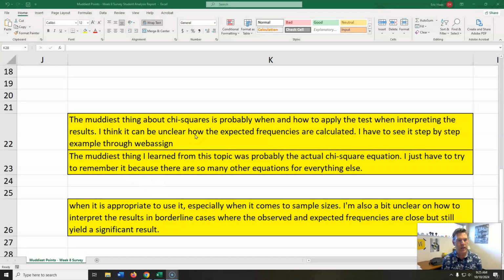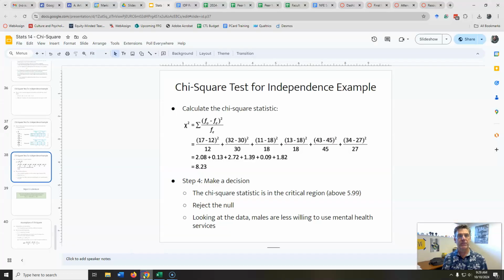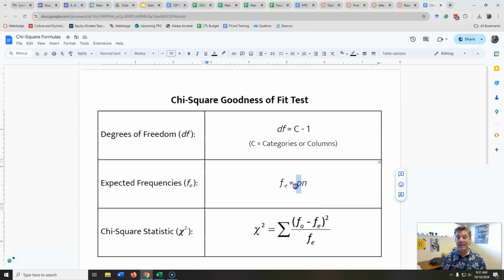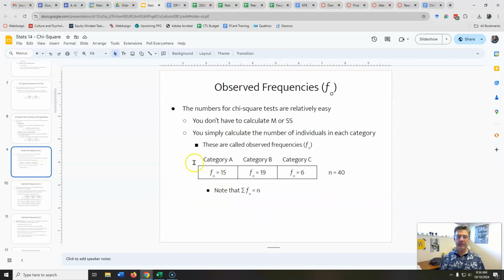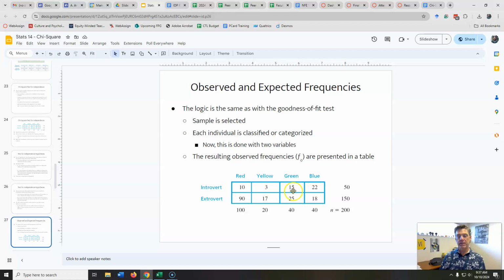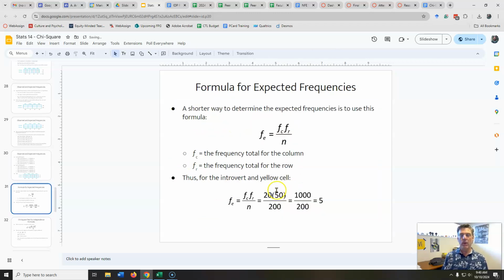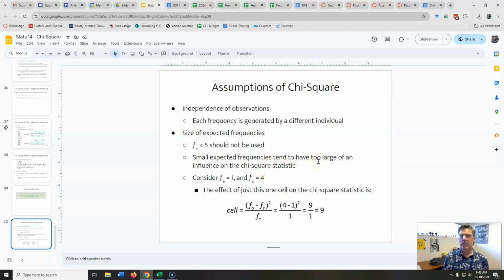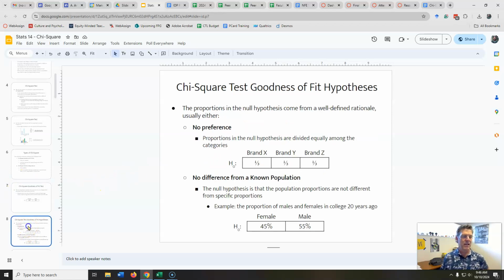PSY230 - Week 8 Muddy Points Review